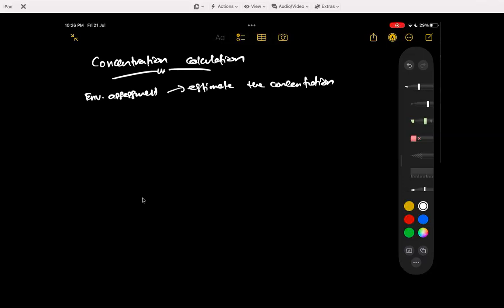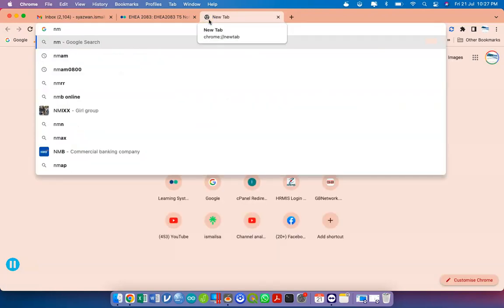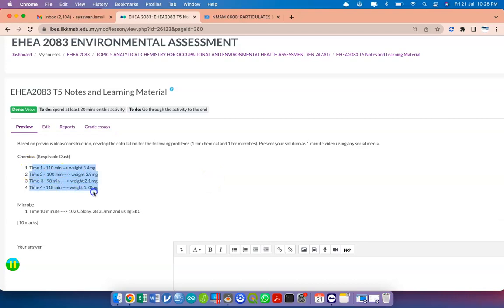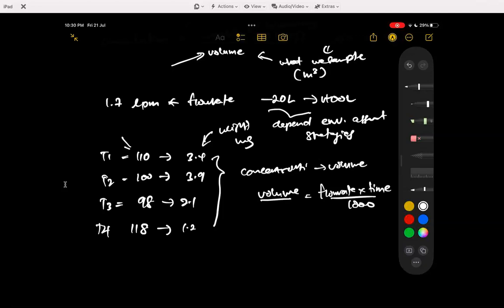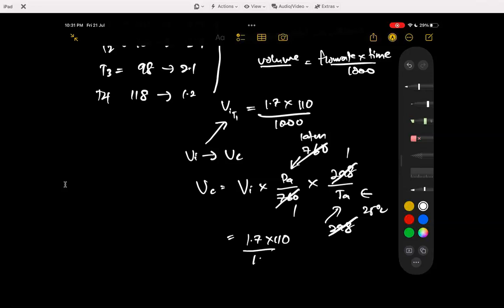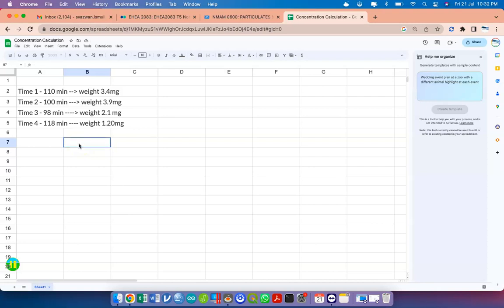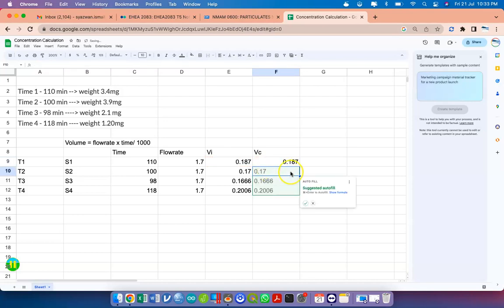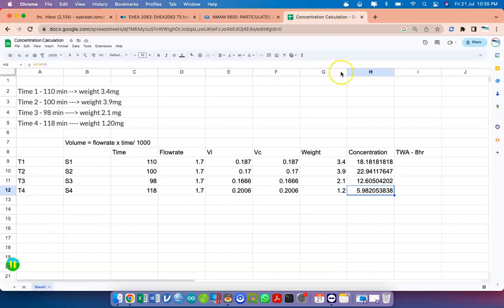EHEA2083 T4 Environmental Assessment | How to calculate airborne concentration using mg/m3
-Admin Kajidataonline-